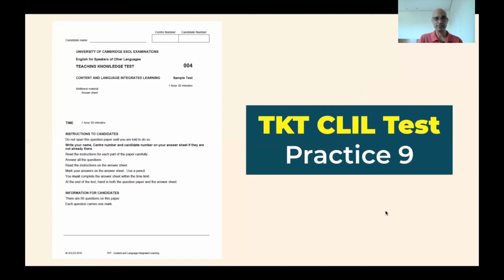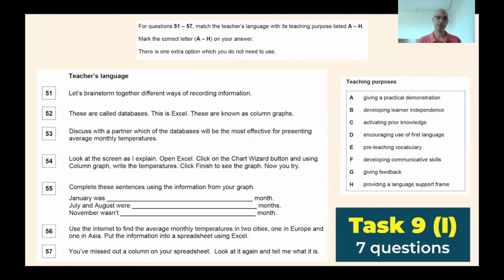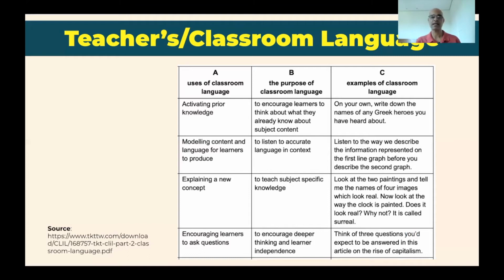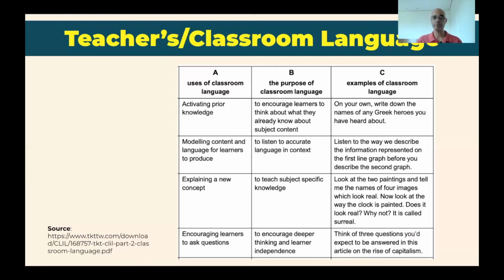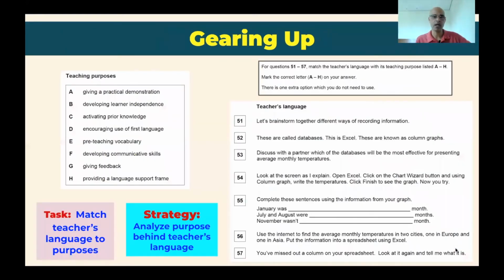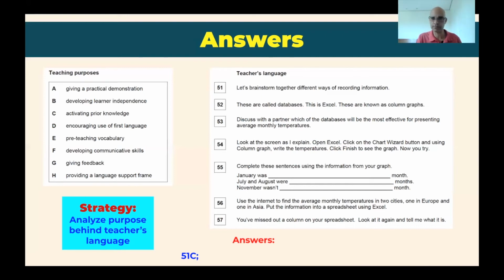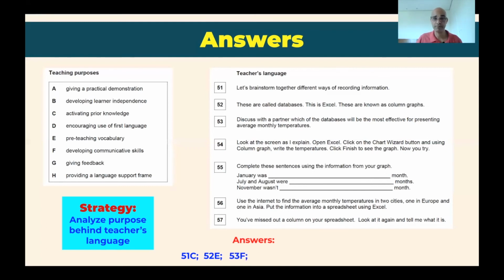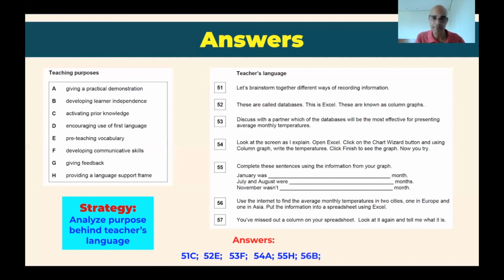Practice 9 - How to Pass the TKT CLIL Test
Ninth video of a series in which we get our hands dirty and solve each question from the TKT CLIL Test. If you plan on taking the test, this series is for you.